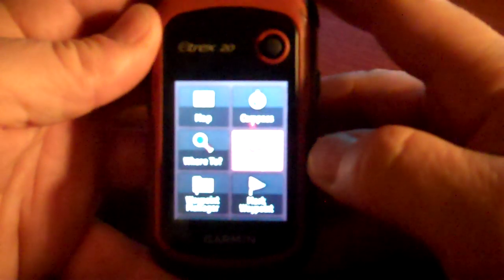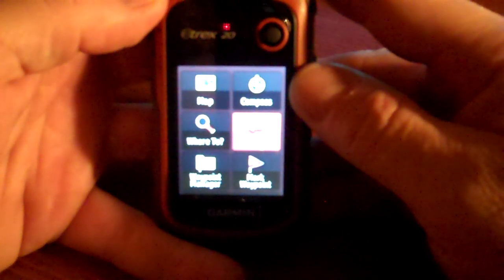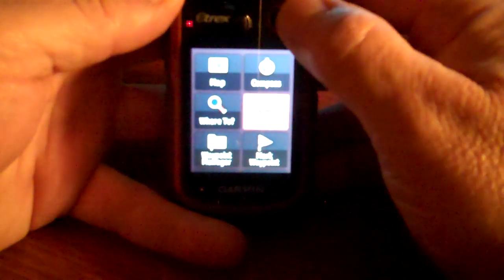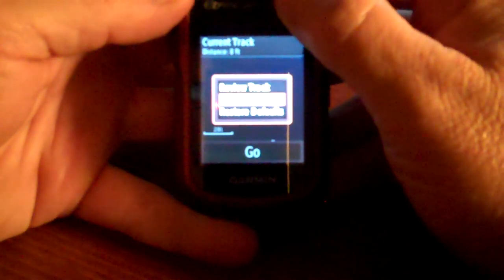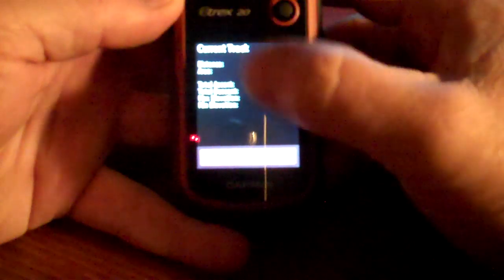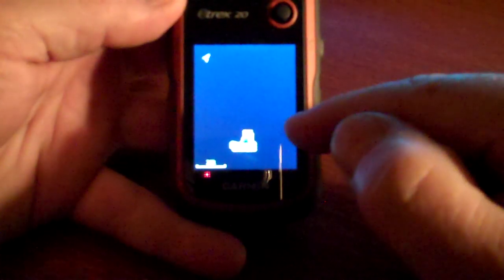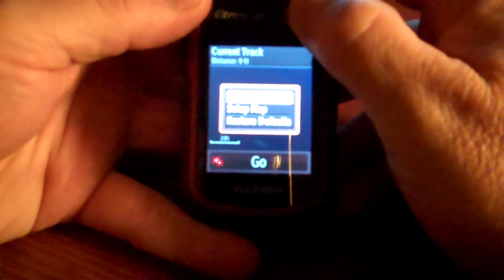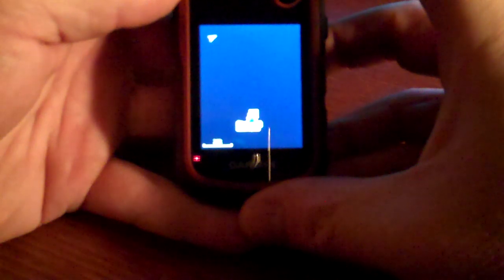Garmin eTrex 20: How to "Tracback"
Explanation of how to use the Tracback feature on the Garmin eTrex 20 GPS.

FYI...if you are looking for a great, easy to use, FREE program for transferring your routes / tracks to Google Maps or Google Earth go to TyreToTravel.com. It's awesome! It was designed to work mainly with Garmin and TomTom devices but you can read for yourself about the rest of the units it works with at the site.